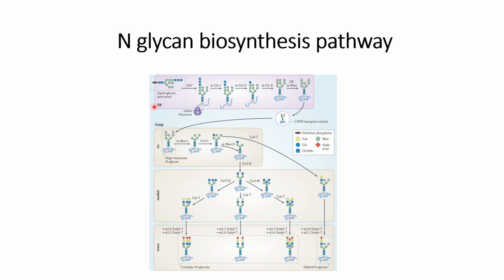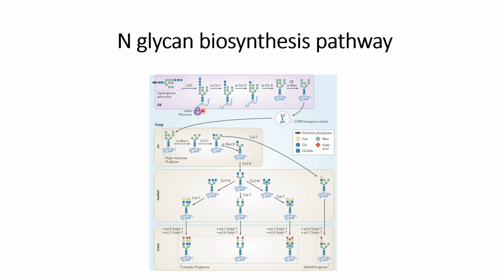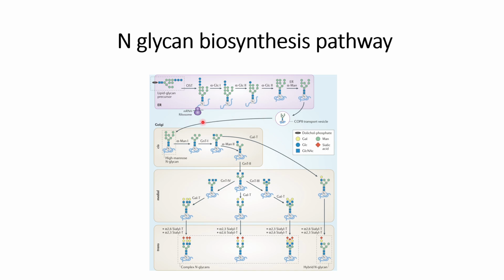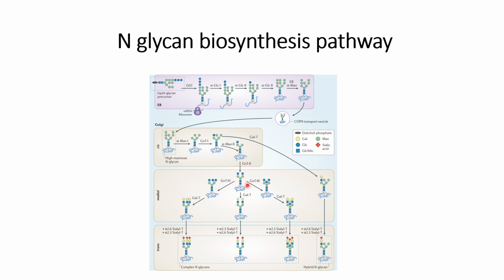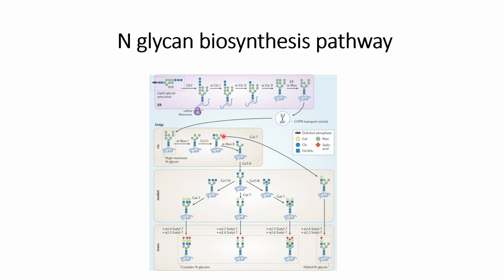N glycan biosynthesis pathway Code: 154